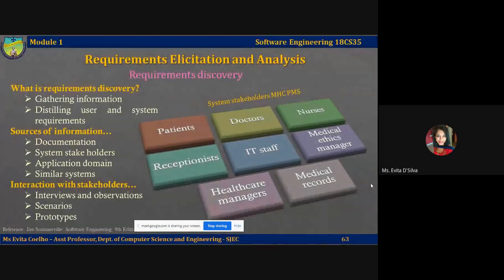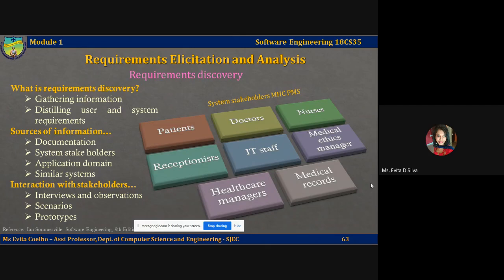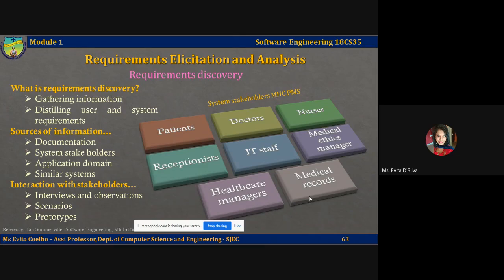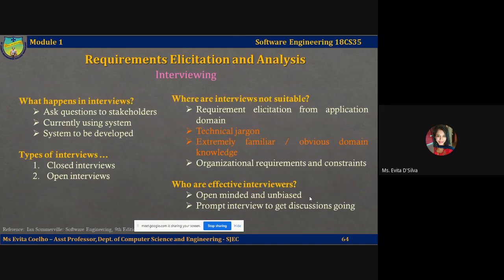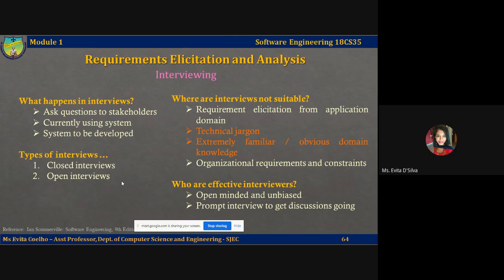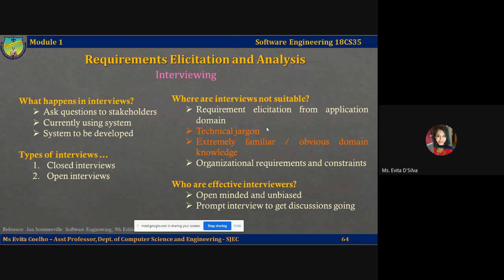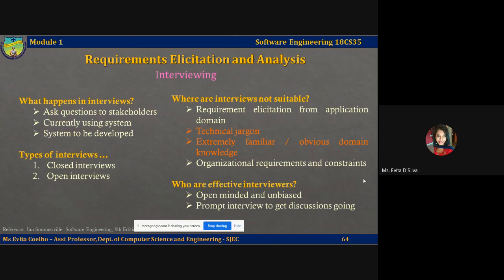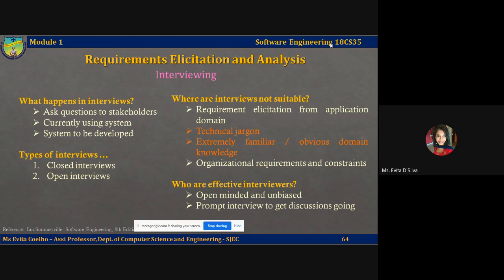Lecture Video 1.3.4 - Requirements discovery, Interviews